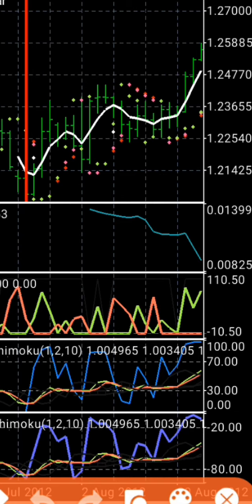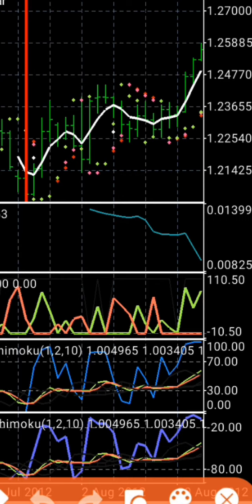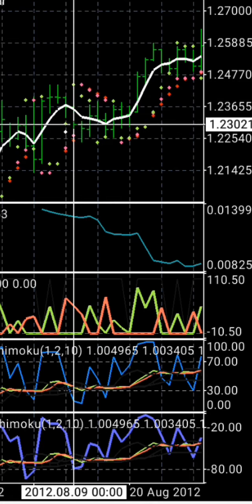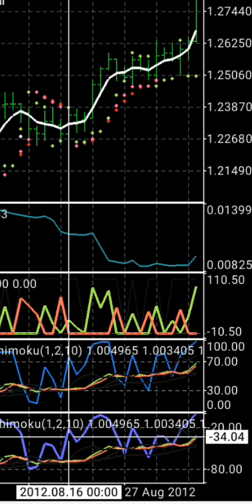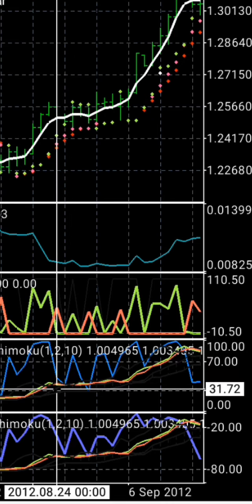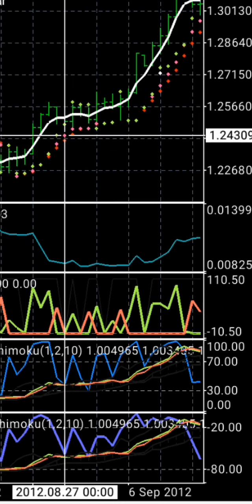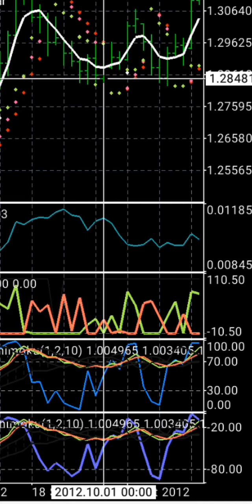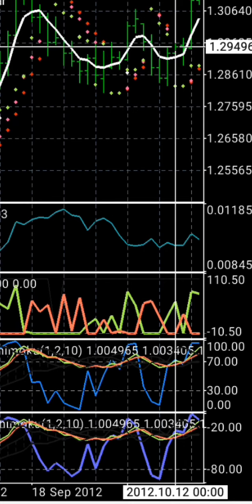Best Indicators settings in MT5 app for consistent wins.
stat: 5